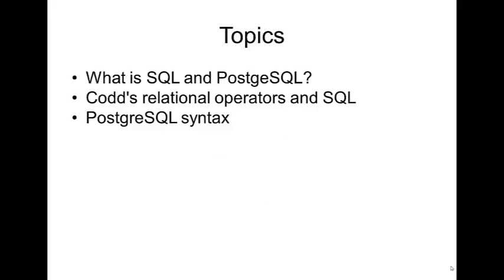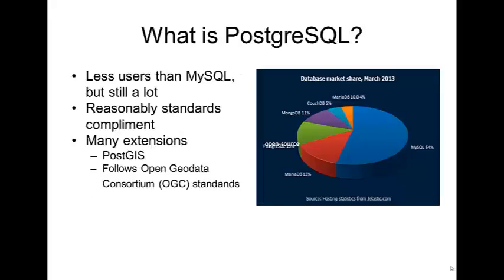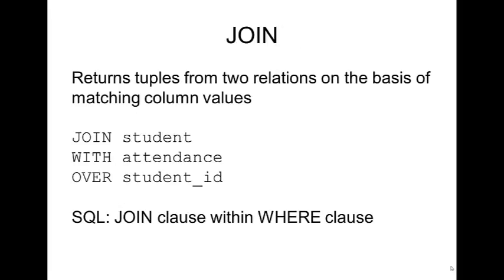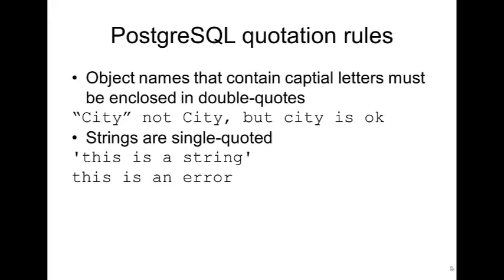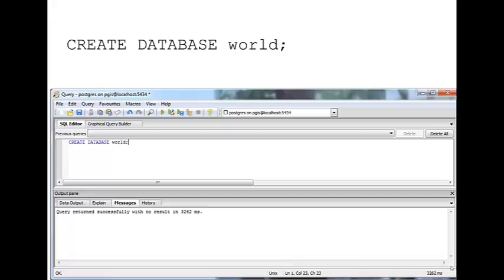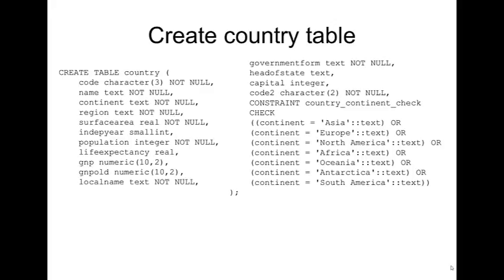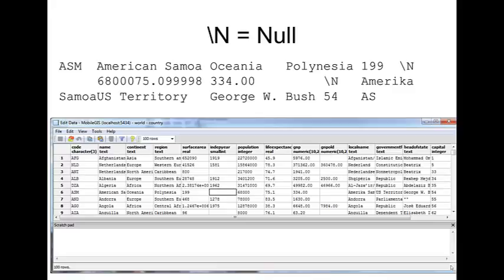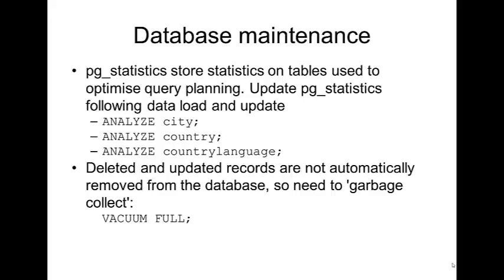GG7404 Spatial Data and the WWW (2015) L3 pt1: SQL